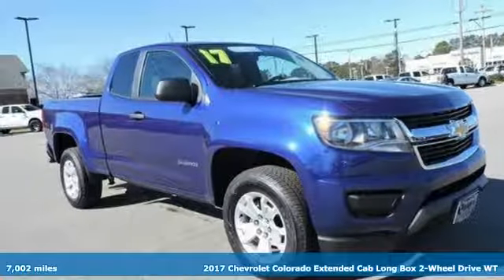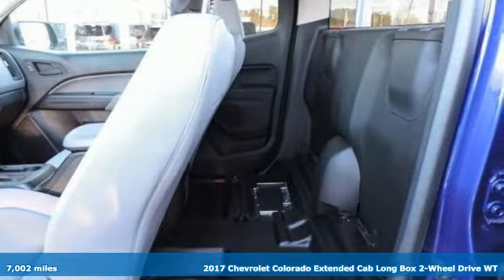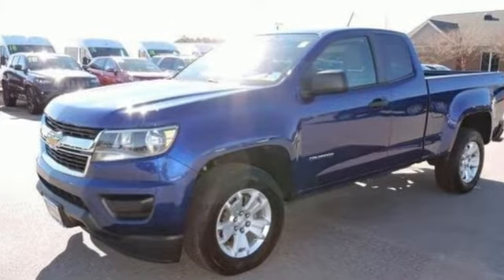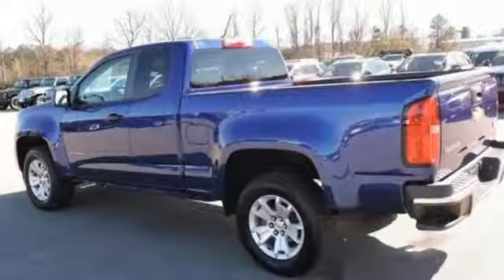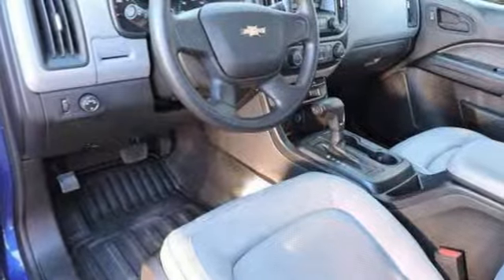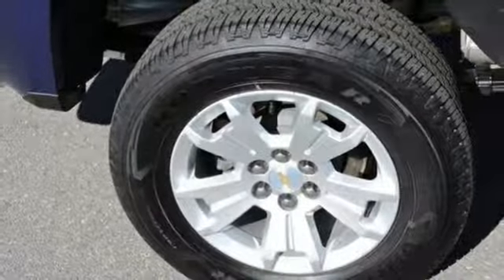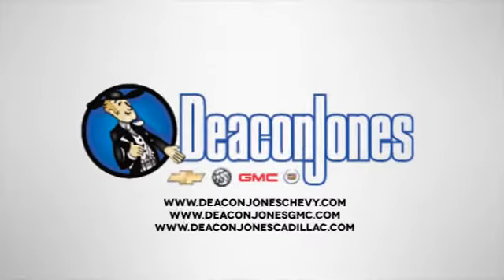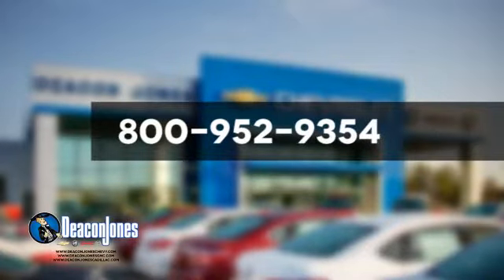2017 Chevrolet Colorado Smithfield NC Selma, NC SA11583 - SOLD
Year: 2017
Make: Chevrolet
Model: Colorado
Trim: 2WD Ext Cab 128.3 WT
Engine: 2.5L 4 Cylinder Engine
Transmission: AUTOMATIC
Color: LASER BLUE METALLIC
Interior: JET BLACK / DARK ASH
Mileage: 7002
Stock #: SA11583
VIN: 1GCHSBEA1H1303546
2WD WT trim. ONLY 7,002 Miles! FUEL EFFICIENT 26 MPG Hwy/20 MPG City! TRANSMISSION, 6-SPEED AUTOMATIC, HMD... Back-Up Camera, AUDIO SYSTEM, 4.2 DIAGONAL COLOR DIS... ENGINE, 2.5L I4, DI, DOHC, VVT. CLICK ME! KEY FEATURES INCLUDE: Back-Up Camera. Electronic Stability Control, Bucket Seats, 4-Wheel ABS, Tire Pressure Monitoring System, 4-Wheel Disc Brakes. OPTION PACKAGES: TRANSMISSION, 6-SPEED AUTOMATIC, HMD, 6L50, AUDIO SYSTEM, 4.2 DIAGONAL COLOR DISPLAY, AM/FM STEREO with USB port and auxiliary jack (STD), ENGINE, 2.5L I4, DI, DOHC, VVT (200 hp [149.0 kW] @ 6300 rpm, 191 lb-ft of torque [259 N-m] @ 4400 rpm) (STD). Chevrolet 2WD WT with LASER BLUE METALLIC exterior and JET BLACK / DARK ASH interior features a 4 Cylinder Engine with 200 HP at 6300 RPM*. EXPERTS CONCLUDE: Its tow ratings lead the class, steering and handling allow the truck to maneuver well around town, and the highway ride is smooth. We'd happily take the Colorado on a long road trip and drive it on a daily basis. -Edmunds.com. Great Gas Mileage: 26 MPG Hwy. AutoCheck One Owner WHO WE ARE: Choose from thousands of preowned vehicles at Deacon Jones. Deacon Jones opened his first used car lot in 1974 in Princeton, NC and has offered quality preowned vehicles to Johnston and surrounding counties for 34 years. Find domestics and imports- something to fit everyone's budget. Financial Hardships? Give Deacon Jones the opportunity to help you reestablish your credit. We look forward to assisting you with your next vehicle purchase. Eastern N.C.'s Largest Volume Dealer. Pricing analysis performed on 1/10/2019. Horsepower calculations based on trim engine configuration. Fuel economy calculations based on original manufacturer data for trim engine configuration. Please confirm the accuracy of the included equipment by calling us prior to purchase.

Address:
1115 North Bright Leaf Blvd